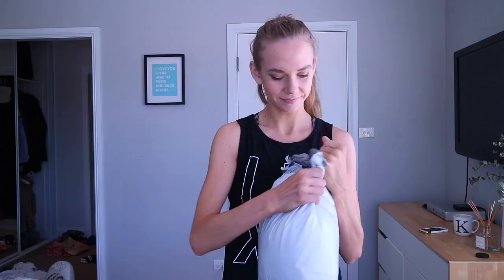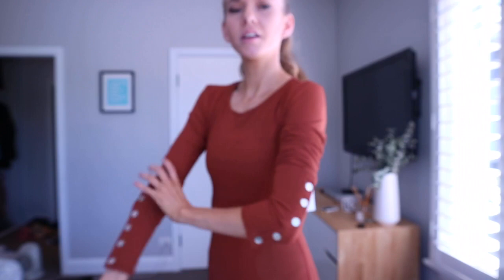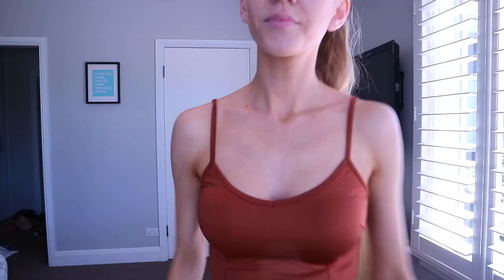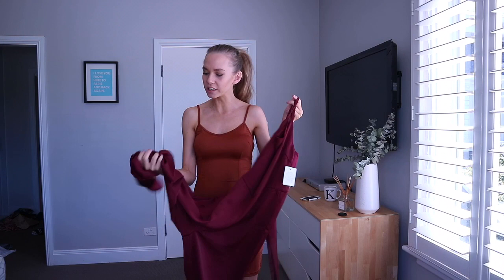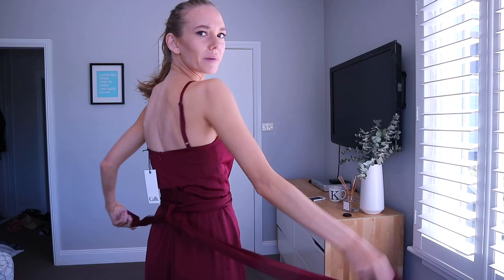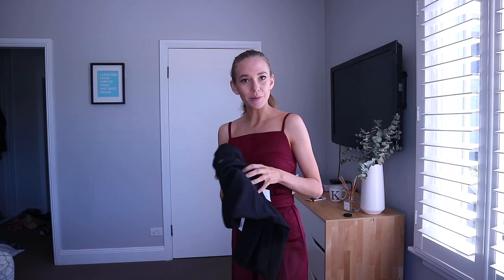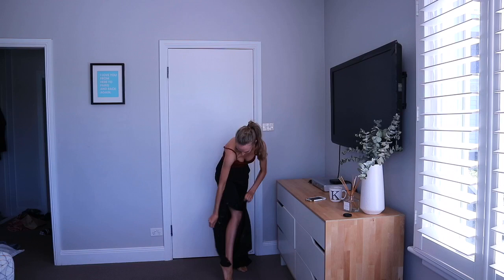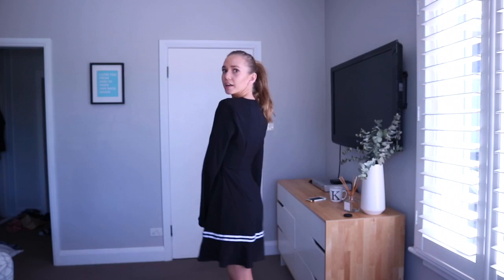THE ICONIC OUTFIT HAUL & TRY ON - CALLI THE LABEL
My first ever outfit haul and try on!